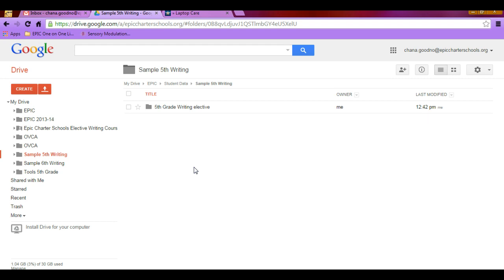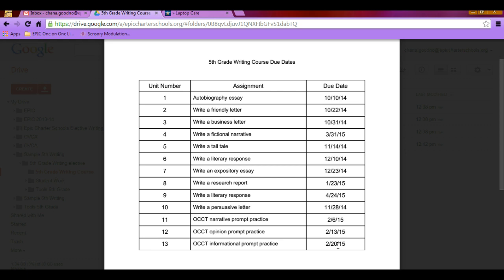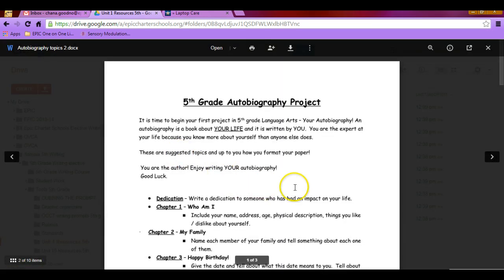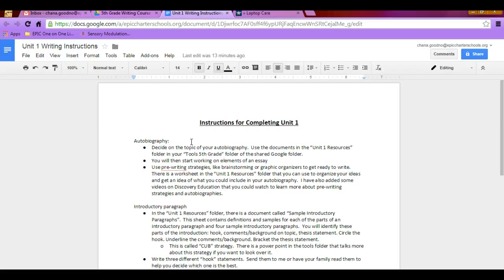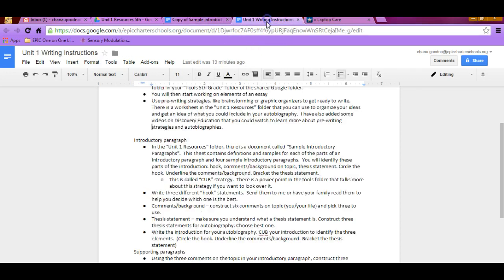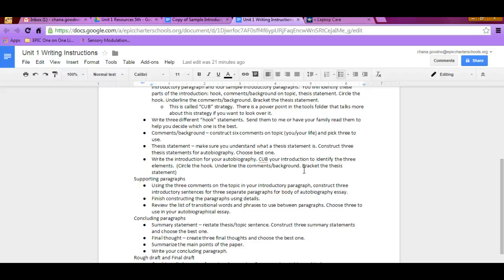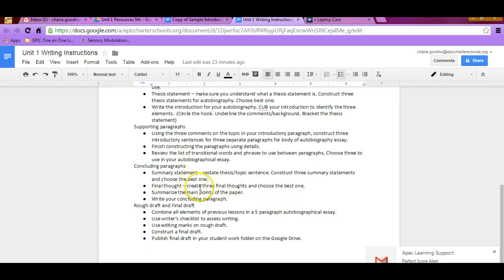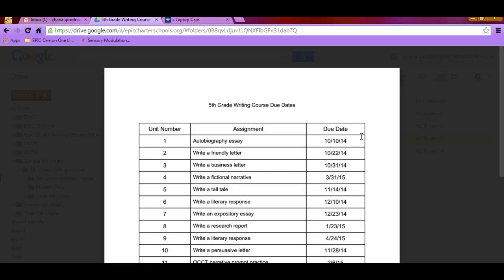5th Grade Writing Course Instructions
5th Grade Writing Course Instructions